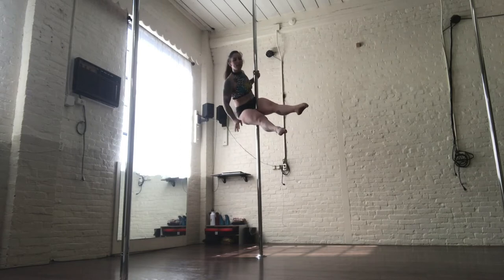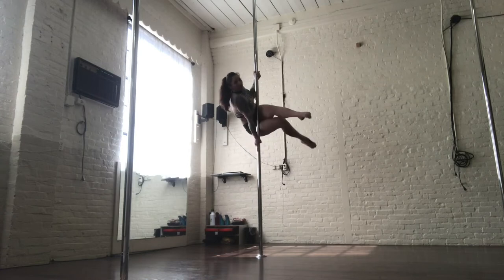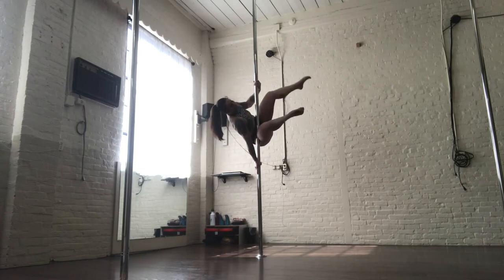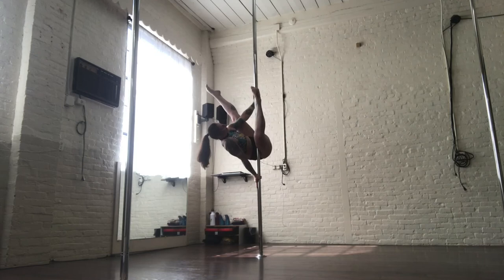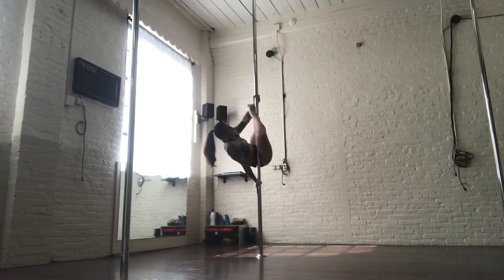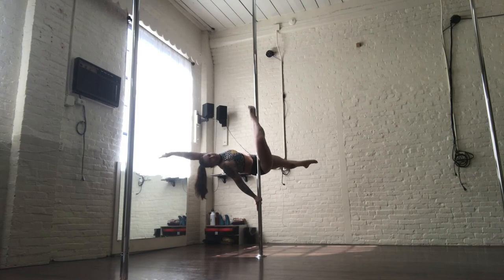Intermediate Pole Dance Trick Tutorial: Flatline Scorpio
Happy tricktutorialtuesday 😍

Today @maendymac shows you how to get into pdflatlinescorpio from a polesit

This fun defending invert is great for polers who are comfortable doing tricks from a climb.

Start in a long sit, then gun grip into a pdcradle

Steady yourself into a pdapprentice or pdjamilla and then hook your inside leg to secure the trick!

For more tutorials, check out our freebies on our YouTube channel or buy our paid poletrick products at the shop tab on poleonthecall.com

Share with a friend who may enjoy this trick! And let us know how you liked this poletricktutorial ❤️